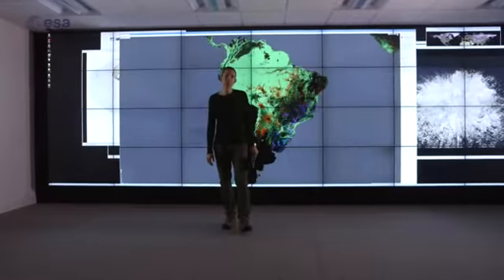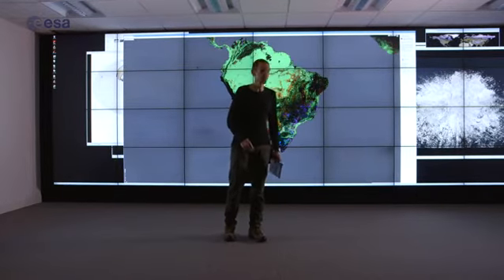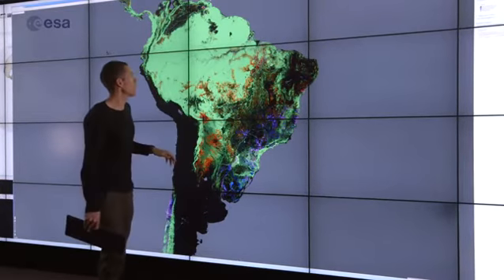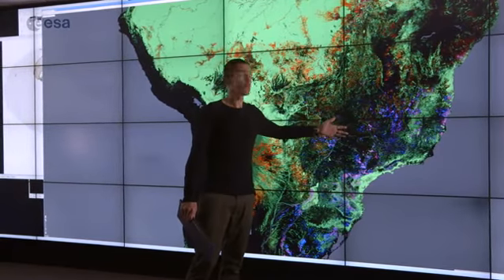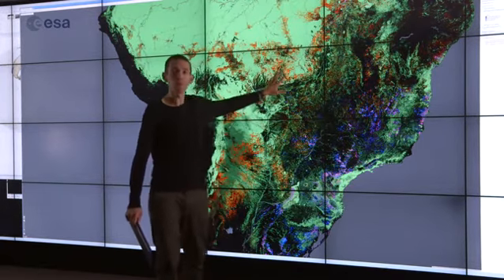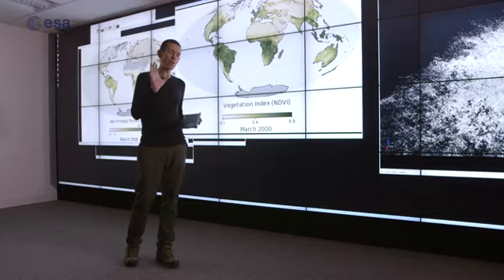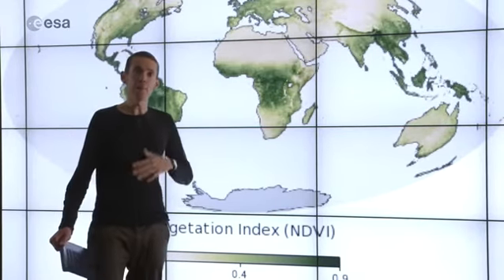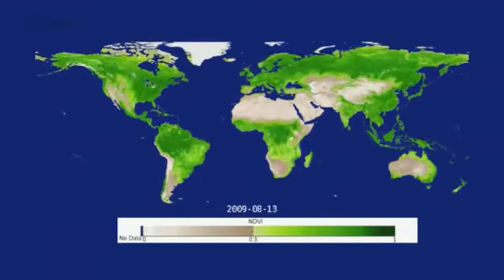Teleobservación Terrestre: Forestación y Animales 2E ESA Future Learn